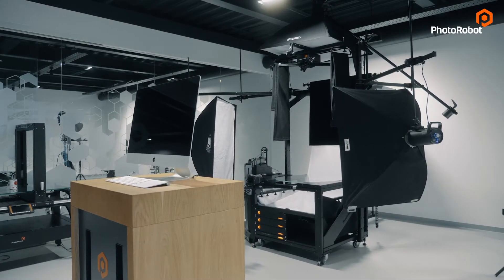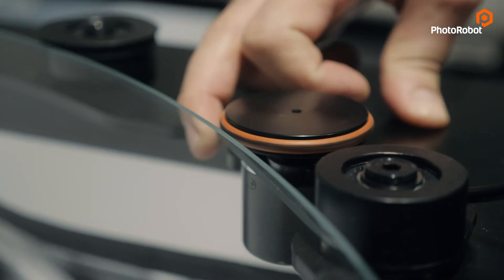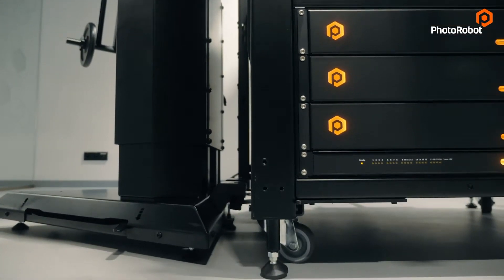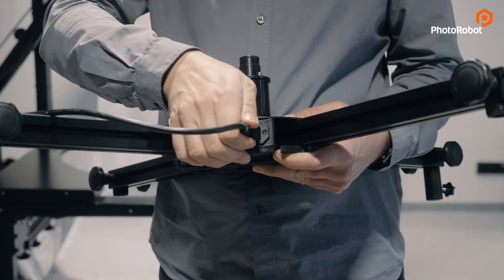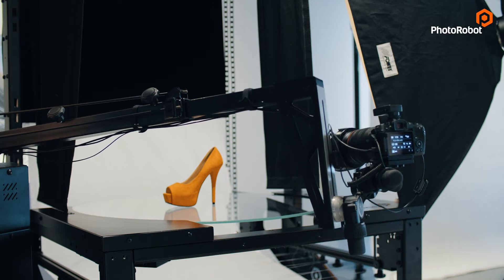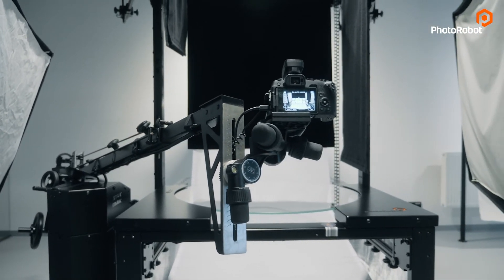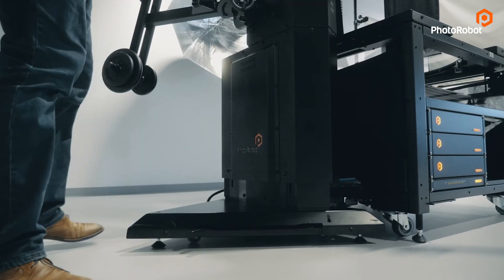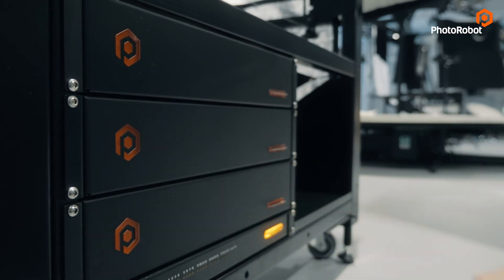PhotoRobot Hardware Anatomy | Centerless_Table, _Cube, and Robotic_Arm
Watch software-driven hardware for automated product photography, still & 360 image capture, video production, and eCommerce 3D modeling

In this video, we share one of our standard configurations of PhotoRobot hardware for industrial use: the Centerless_Table, the_Cube, and our Robotic_Arm.

Find technical specifications and features unique to each device, from their integration in the studio to their production capabilities.

These machines, along with our automation software, deliver in speed, quality, and consistency for all of your product photography.

Designed for picture-perfect work with light and high productivity, PhotoRobot also boasts robust construction that can handle 24/7 operations.